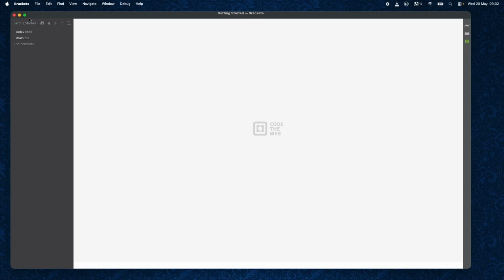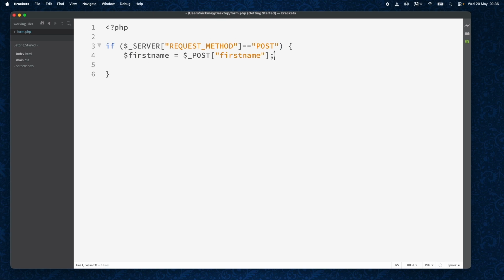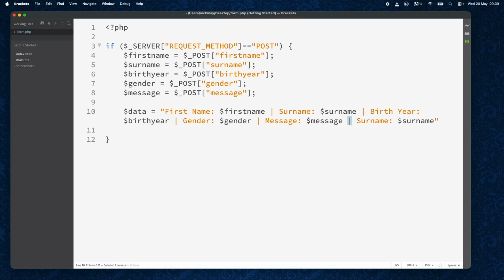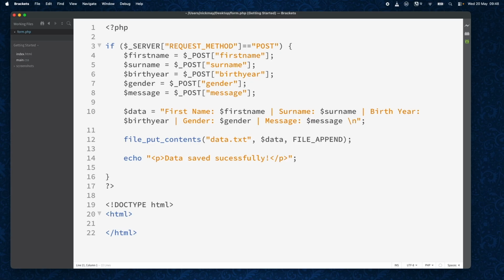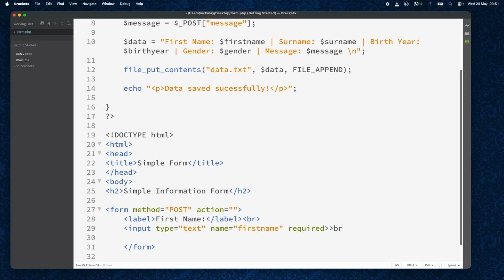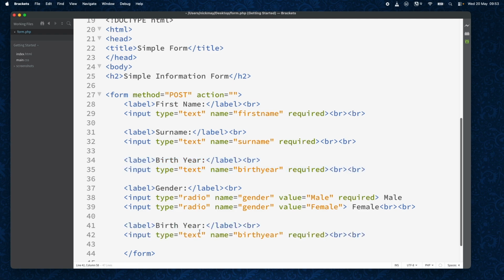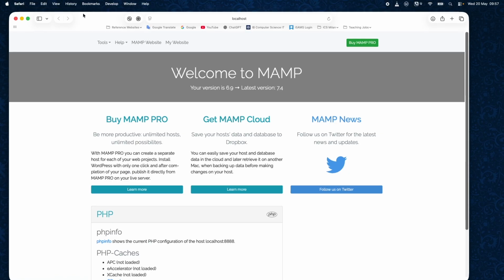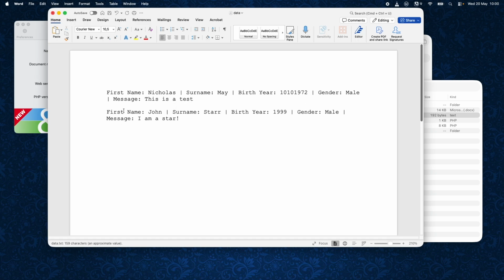Simple Input Form in PHP and HTML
This is a video to help student develop their Web Design skills using PHP. It is a very simple form that stores the information in a Text File.